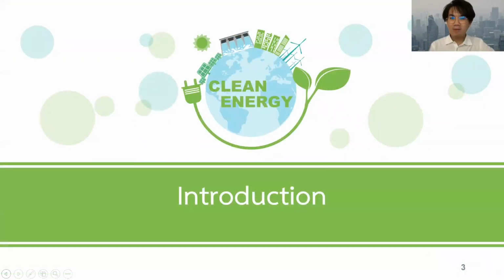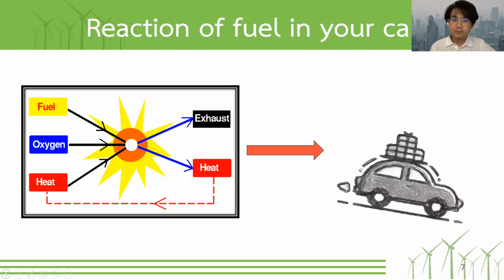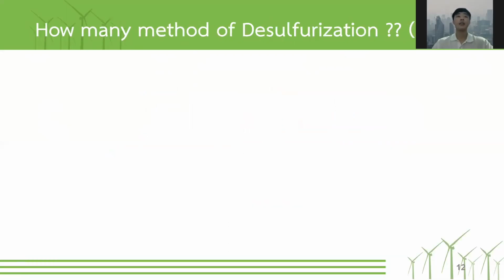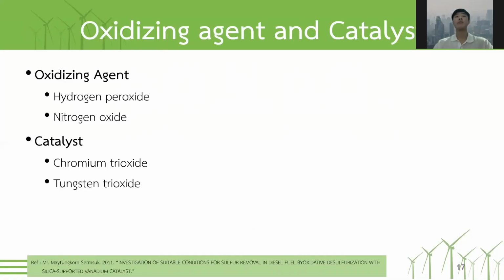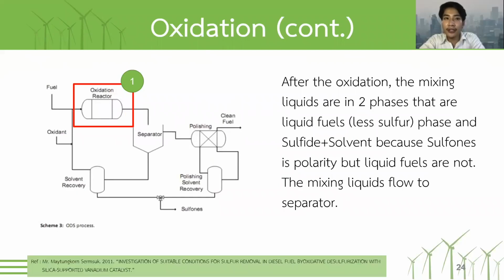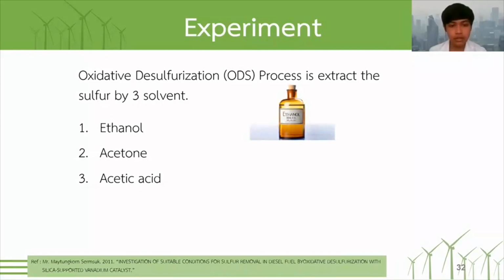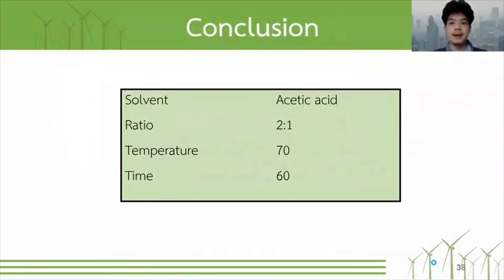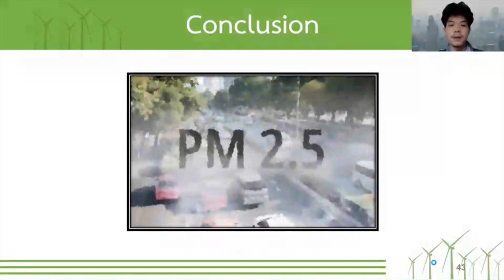Desulfurization in Crude Oil to Decrease PM 2.5